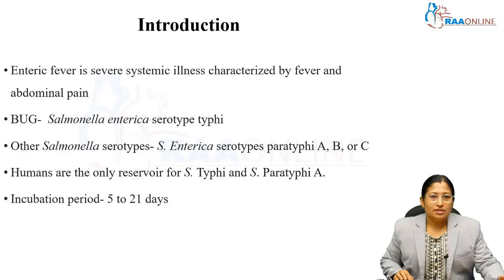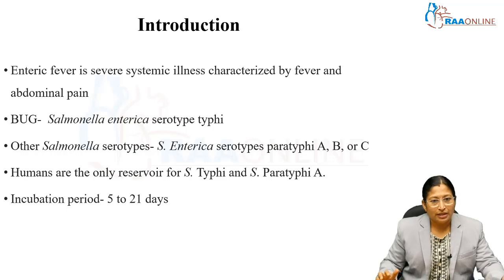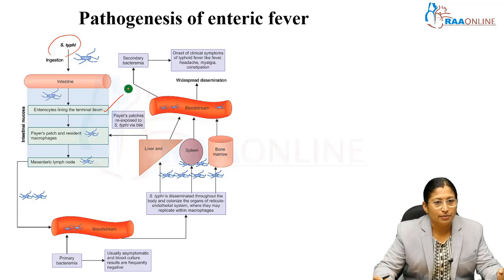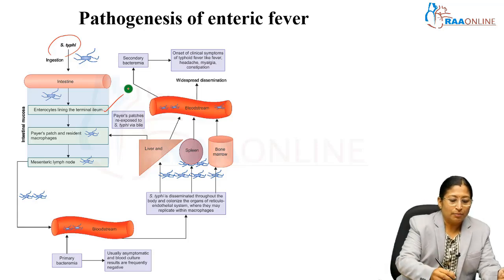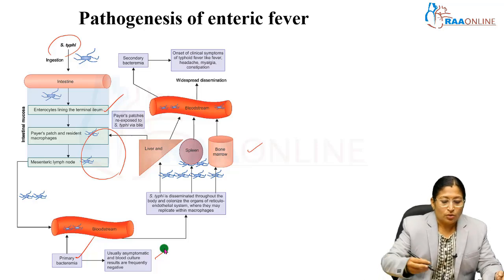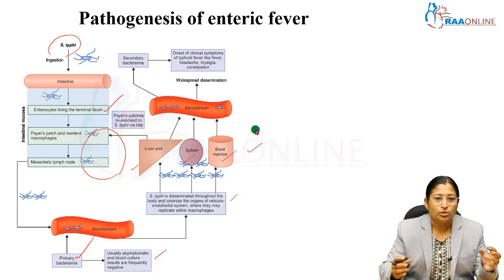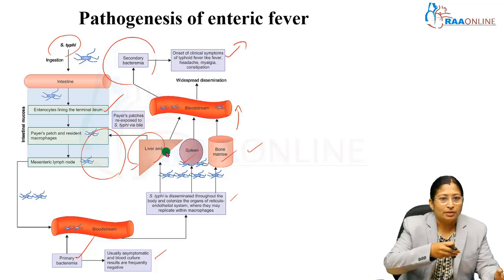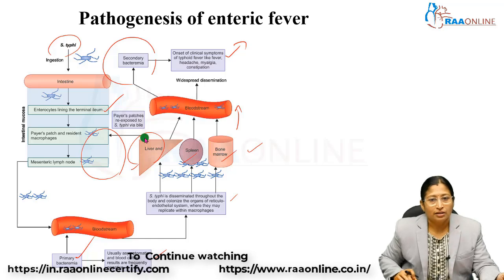Medicine | Enteric Fever | Raaonline